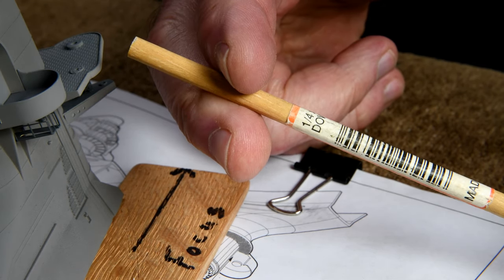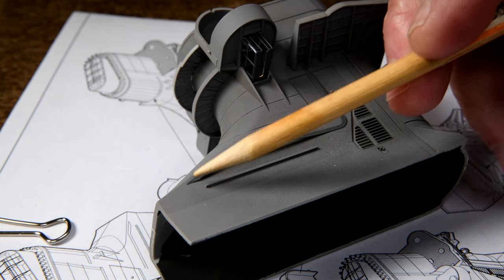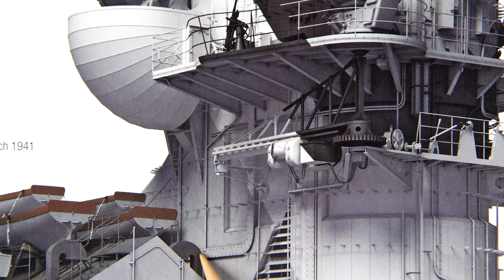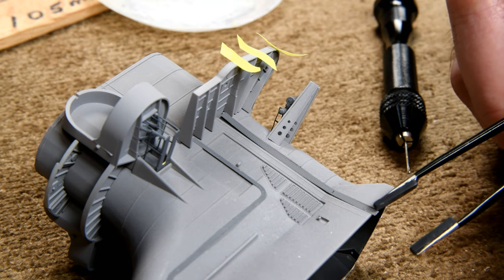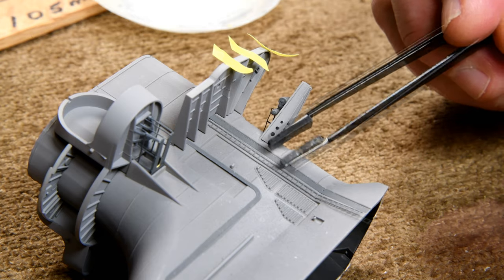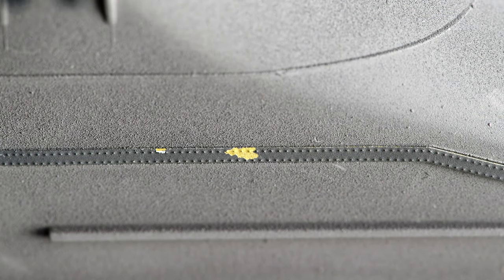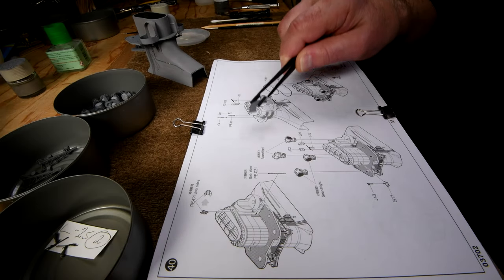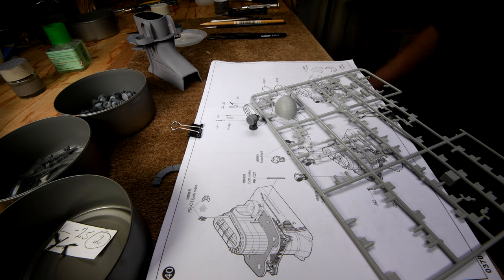The Model Ship - Part 195